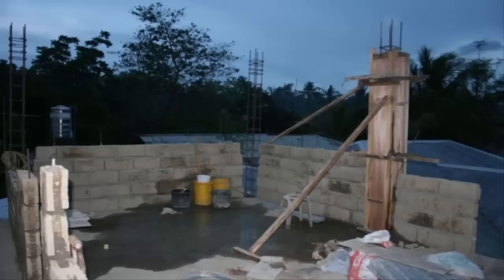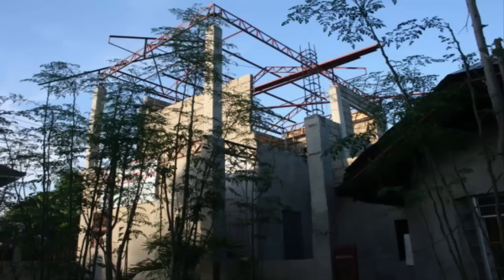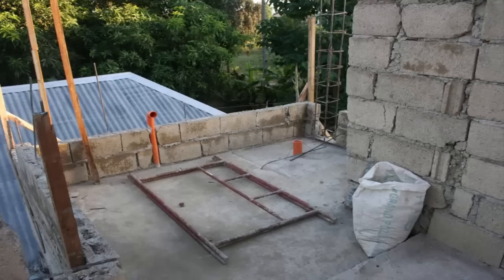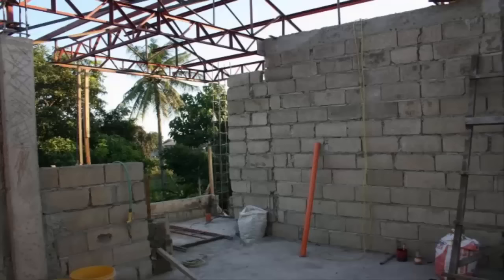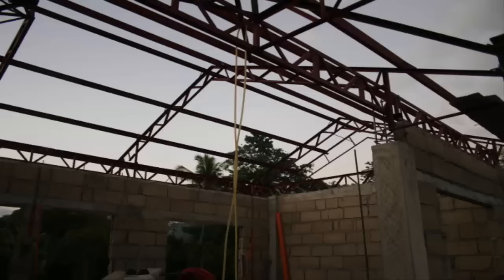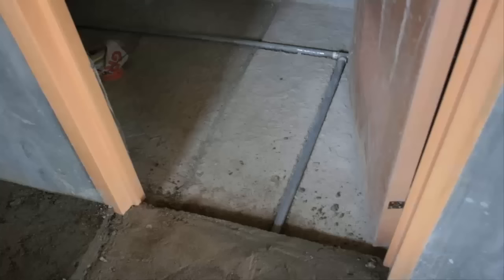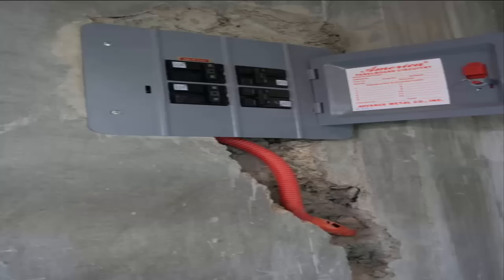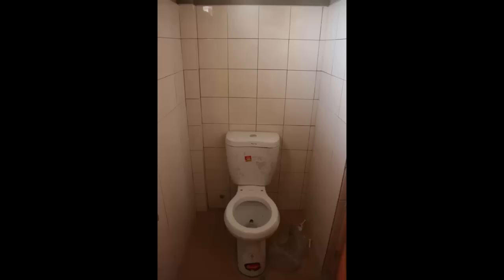Philippines Expat: Building an apartment in the Philippines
After completing our internet cafe we began construction on the first apartment. This video covers the construction phase and a few lessons we learned along the way.

For example it is common for people to bury the pipework in concrete in the Philippines. Where I prefer it to be surface mount or accessible in some other way for maintenance. Extremely common for GI Pipe to also rust like crazy something else to be aware of if building property in the Philippines.

The other major issue I noticed is that even teaching people new methods of working as soon as you turn your back they go back to the old ways. Tiling with a bed of cement 2 - 3 inches thick is normal in the Philippines. Which takes 3 - 5 days to dry out. But a good screed with adhesive you can walk on the tiles within 4 hours. After showing the guys how to do it I left them to get on with it. Returning to find they went back to the way they've always known even if slower and wastes resources.